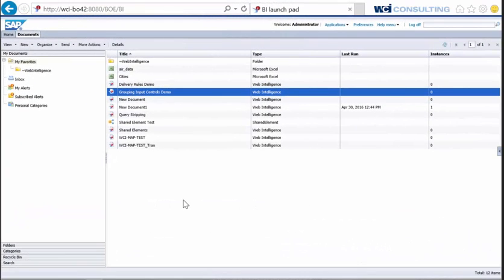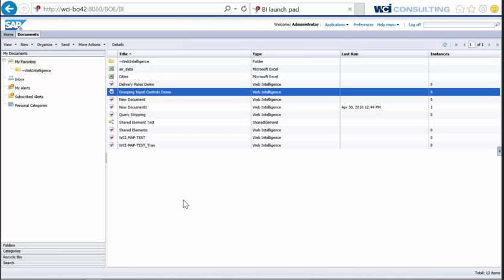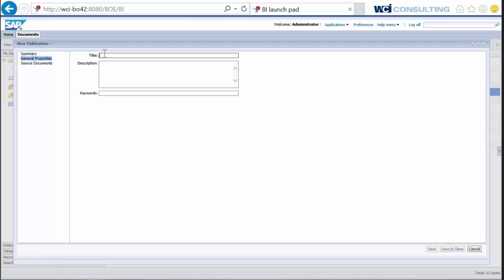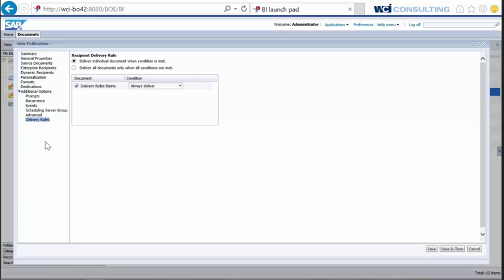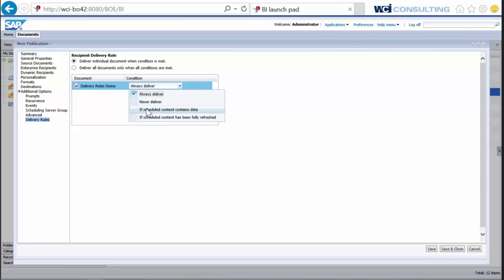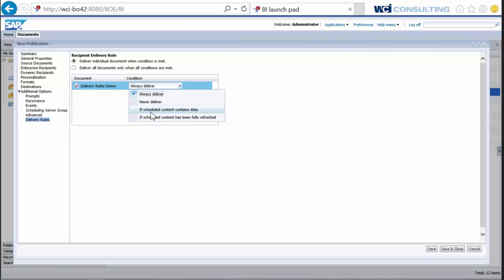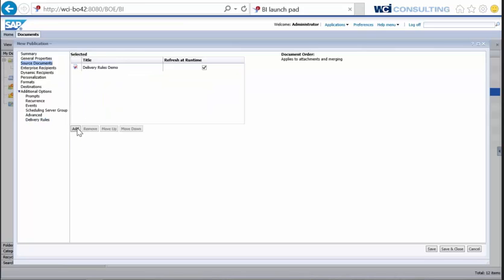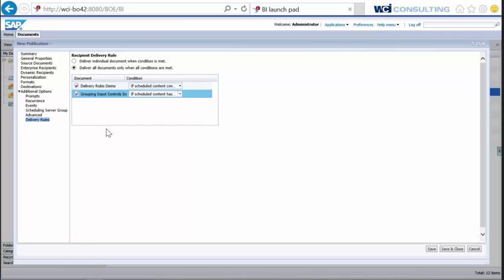Publication Delivery Rules - Webi - BusinessObjects 4.2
Find out if you need to upgrade BOBJ and watch the video to see how to use publication delivery rules in Webi in SAP BusinessObjects 4.2 (BOBJ 4.2)